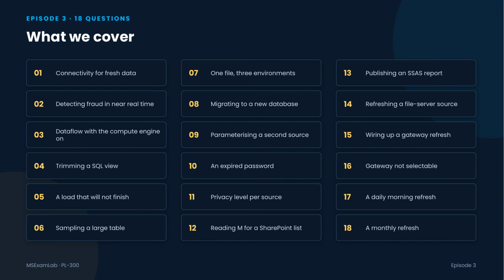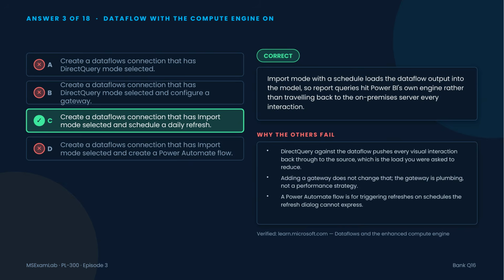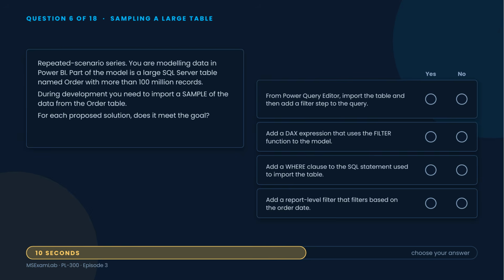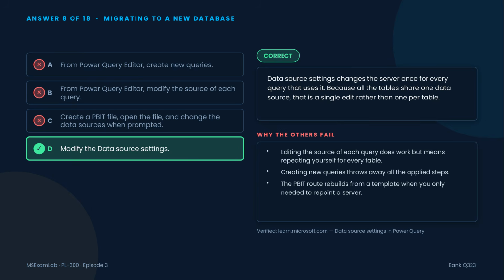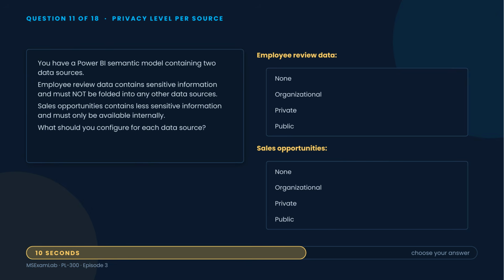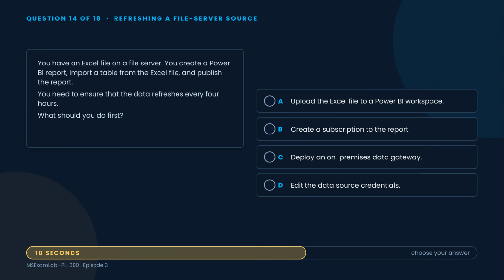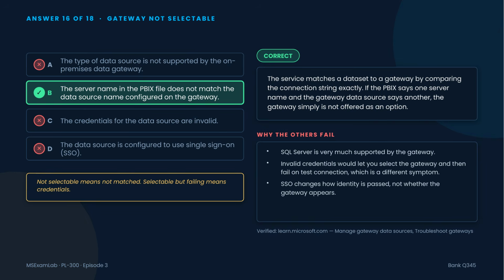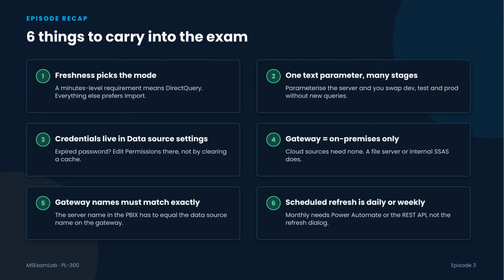PL-300 EP3: Databases, Gateways & Credentials — 18 Verified Exam Questions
Episode 3 of the PL-300 series: connecting to databases, and everything that goes wrong between Power BI and a server you don't own. 18 exam-style questions on connectivity modes, parameters, credentials, gateways and refresh scheduling.

Every answer key was checked against Microsoft Learn before recording. This episode follows the path a real connection takes — pick a connectivity mode, parameterise it, fix the credentials, then get it refreshing in the service.

You get 10 seconds on each question before the answer. Pause if you need longer.

CHAPTERS
0:00 Intro
0:25 What we cover
0:36 Q1 · Connectivity for fresh data
2:01 Q2 · Detecting fraud in near real time
3:41 Q3 · Dataflow with the compute engine on
5:36 Q4 · Trimming a SQL view
7:18 Q5 · A load that will not finish
9:05 Q6 · Sampling a large table
11:01 Q7 · One file, three environments
12:38 Q8 · Migrating to a new database
14:10 Q9 · Parameterising a second source
16:05 Q10 · An expired password
17:42 Q11 · Privacy level per source
19:24 Q12 · Reading M for a SharePoint list
21:06 Q13 · Publishing an SSAS report
22:35 Q14 · Refreshing a file-server source
24:12 Q15 · Wiring up a gateway refresh
25:57 Q16 · Gateway not selectable
27:52 Q17 · A daily morning refresh
29:42 Q18 · A monthly refresh
31:17 Recap — 6 takeaways
32:09 What is in Episode 4

· Why a stated freshness window measured in minutes always means DirectQuery
· What the enhanced compute engine changes about a dataflow, and when Import still wins
· Cutting a SQL view in both dimensions — rows the report never shows, columns it never uses
· Two ways to make a query finish inside its timeout, and why combining queries makes it worse
· Sampling 100 million rows properly: four proposed solutions, only one actually samples
· One Text parameter for dev, test and production — without deployment pipelines
· Where credentials actually live when a password expires
· Private versus Organizational privacy levels, decided by the wording of the requirement
· Reading M: which function expands a SharePoint record, and which one hides a column
· The four-step order for wiring up a gateway refresh, and why scheduling first fails
· Why a gateway you can't select is a different problem from one that fails on test
· Scheduled refresh offers daily and weekly only — so what do you do for monthly?

TWO THINGS WORTH THE REWATCH
Q16 (25:57) — A gateway that is online, that you administer, for a supported source, that still isn't selectable. Power BI matches datasets to gateways by exact connection string. Can't select it means a name mismatch. Can select it but refresh fails means credentials.

Q18 (29:42) — The scheduled refresh dialog has no monthly option. It offers daily and weekly. Anything monthly needs a Power Automate flow or the REST API, and the trap is that "a scheduled refresh" looks like the obvious answer.

MICROSOFT LEARN REFERENCES USED
· Use DirectQuery in Power BI Desktop
· Dataflows and the enhanced compute engine
· Data reduction techniques for import modeling
· Query folding guidance; troubleshoot refresh timeouts
· Import data using a native database query
· Using parameters in Power Query
· Data source settings; Authentication with a data source
· Power BI Desktop privacy levels
· Table.ExpandRecordColumn; Table.RemoveColumns
· On-premises data gateway; Connect to SSAS live
· Manage an on-premises data gateway; Add a data source
· Manage gateway data sources; Troubleshoot gateways
· Configure scheduled refresh; Power Automate Power BI connector

The series runs 21 episodes and covers the whole exam. Full playlist linked below.

Next — EP4: Power Query Transformations.